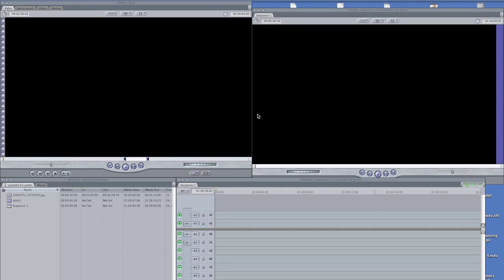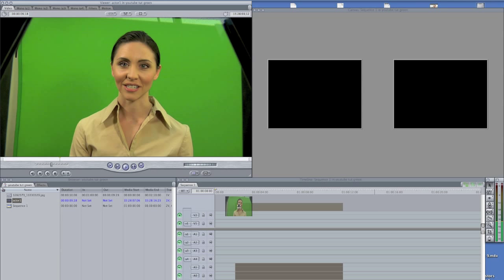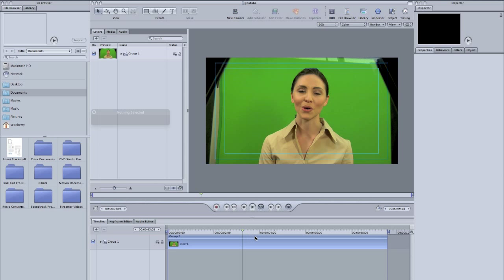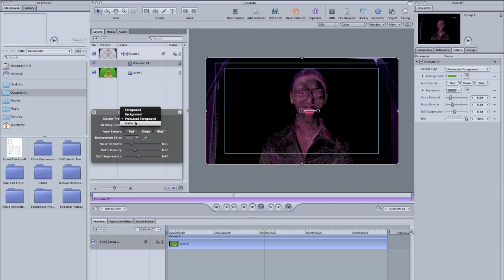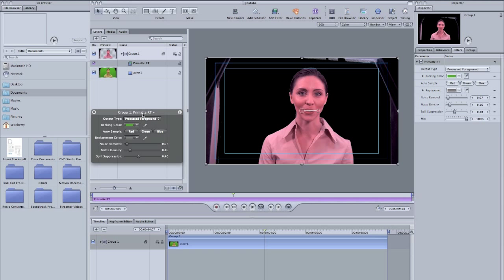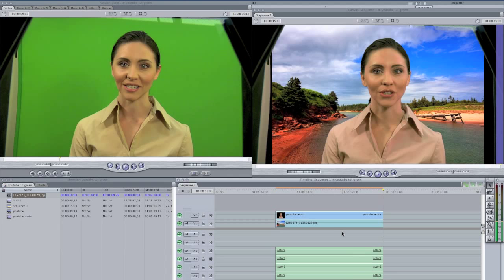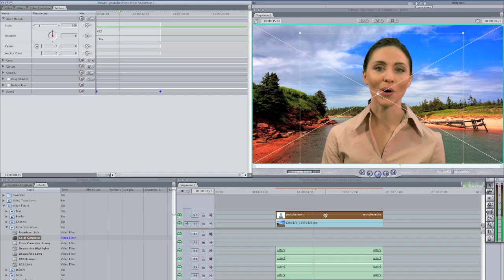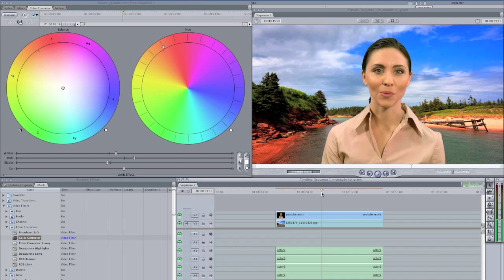Video Basics Tutorial: Easy Green Screen Key With Motion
Final Cut chroma keyer isn't the only tool available for green screen keying. Motion also does a quick and easy job.